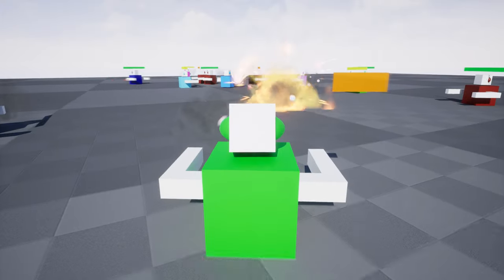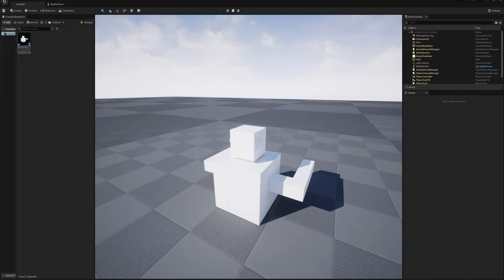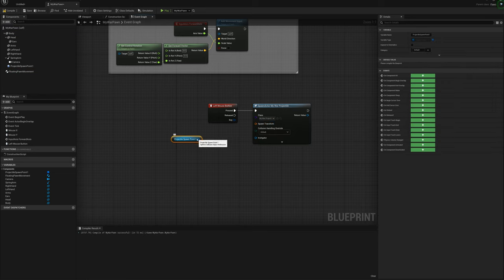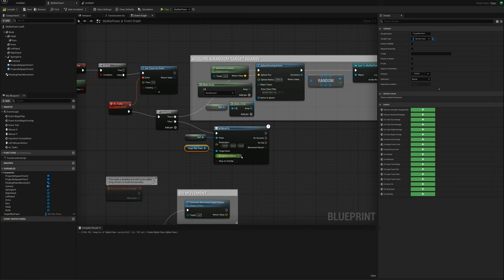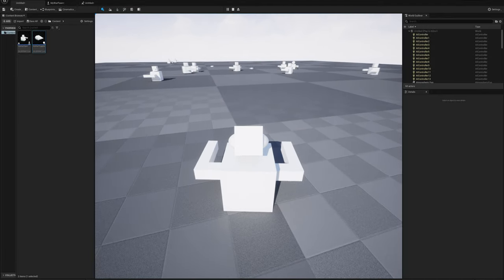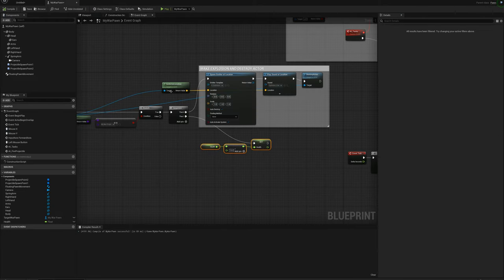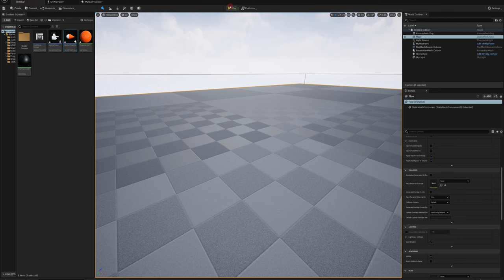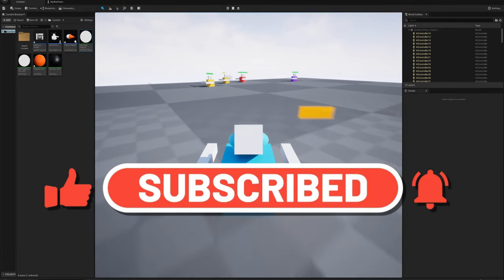PAWN WARS - Build A Game From Scratch In 60 Minutes With Unreal Engine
Perfect for beginners that want to "learn by doing"!  Follow along as I spend 60 minutes building a basic arcade style game in Unreal Engine.  You'll learn how to build a basic pawn class character and introduce basic movement abilities, plus learn how to spawn projectiles, create NPC's with AI logic, make random colored materials on the fly, display an overhead style health bar, and more!

0:00 - Intro
0:41 - Create a Pawn Actor
4:02 - Setup Input Controls
7:53 - Rotate Head To Match Camera
9:37 - Smoothly Rotate Actor To Face Foward
11:52 - Create a Projectile Actor
17:10 - Spawn projectiles From Alternating Sides
19:41 - Spawn NPC Players
23:17 - AI Logic For NPCs
29:51 - Create a Navmesh Volume
33:08 - Setup Material w/ Random Color
38:06 - Collision Detection
42:05 - Overhead Health Bar
49:57 - Explode On Death
53:50 - Make Healthbar Double Sided
56:36 - Outro